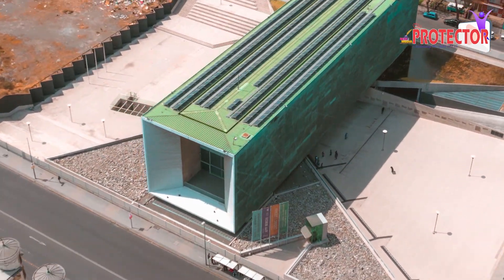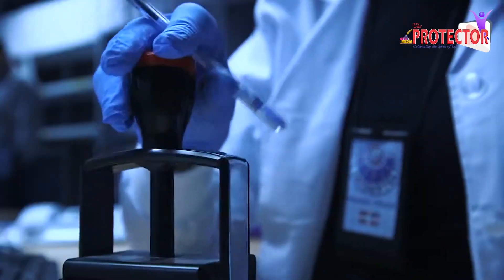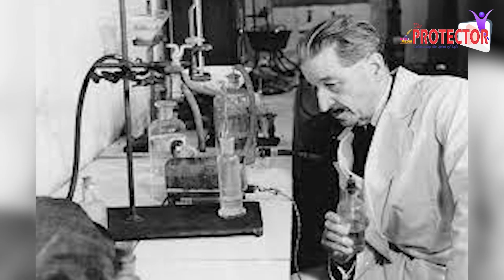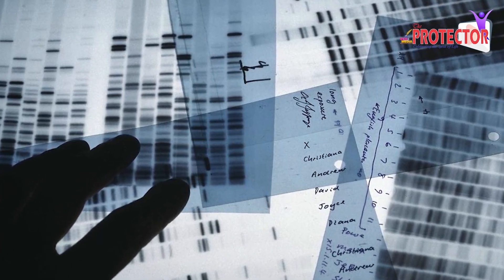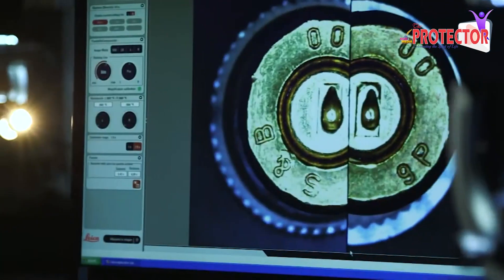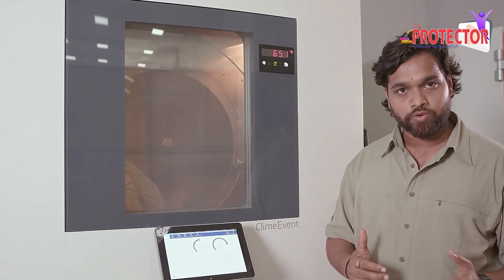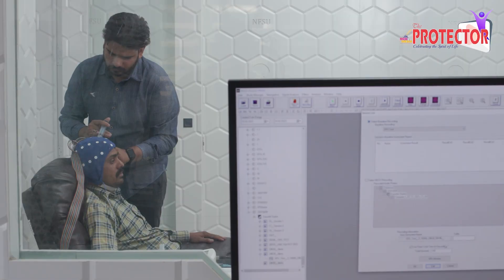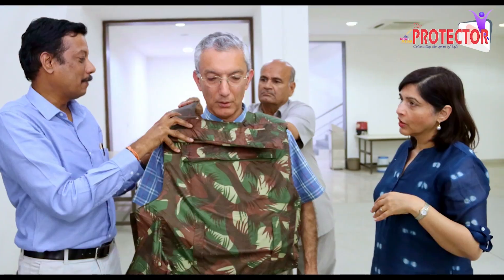Global Forensic Science Sector - India Leads The Way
History of Global Forensic Science